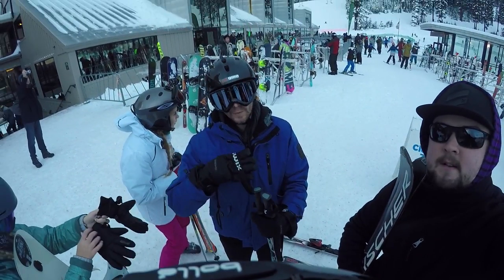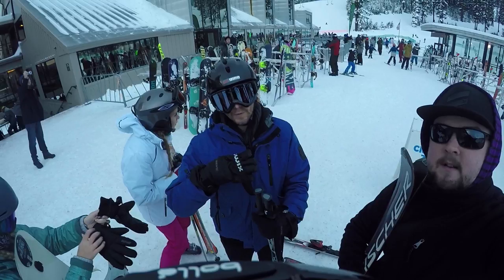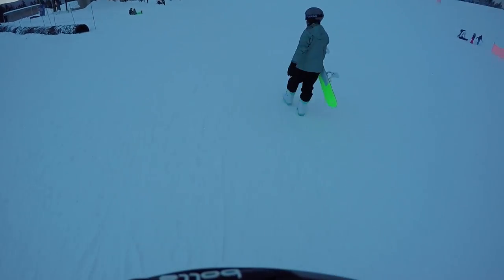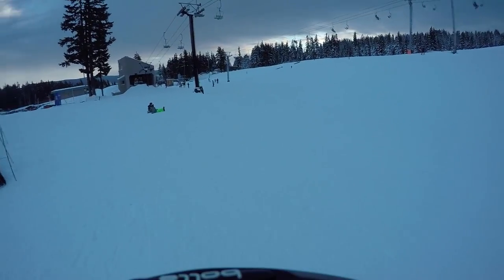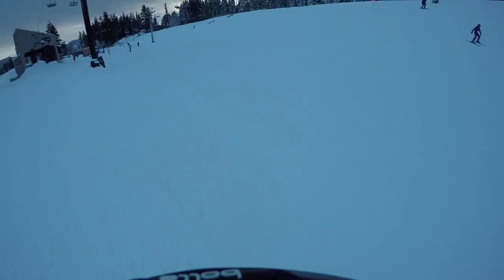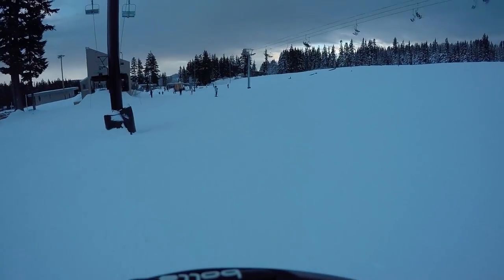Skiing at Mount Hood Meadows for beginners - SHOWING easy GREEN run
I show a green run off buttercup and easy rider. When I was learning I couldn't find any videos on where the easiest ski and snowboard routes are. So I decided to make a video to show one of the green runs.